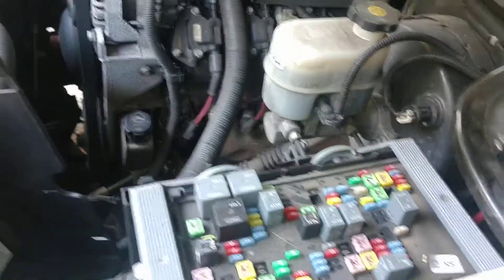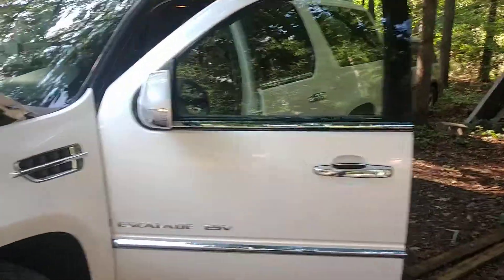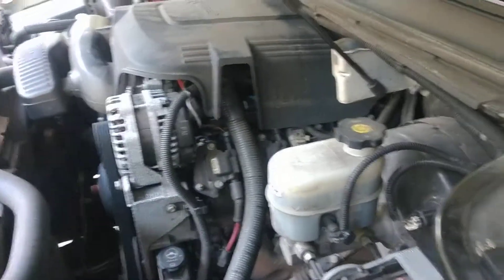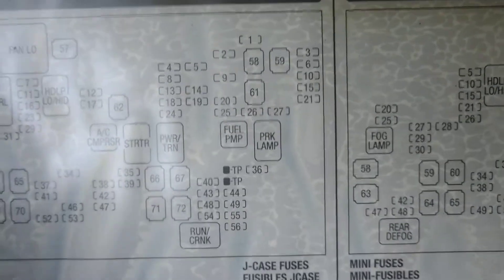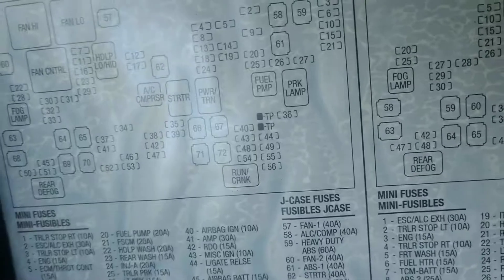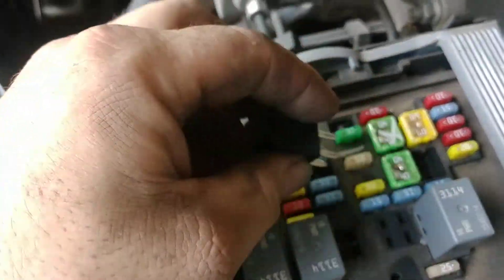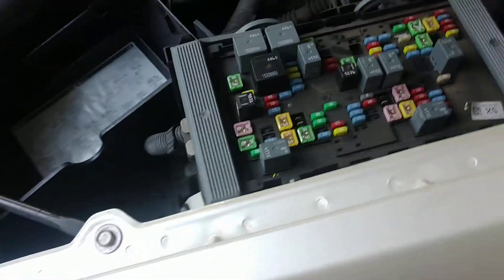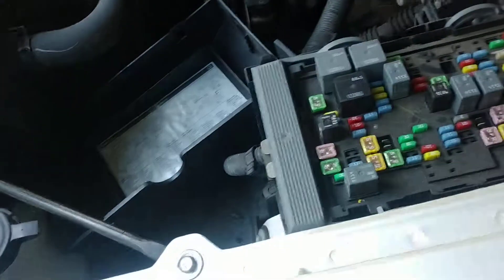2008 Cadillac Escalade 6.2 fuel pump relay conundrum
So what we have here is a failure to communicate.
I have seen this before but wanted to vent my dislike for what GM did on this particular vehicle.
Also do not purchase a Spectra fuel pump for this vehicle they are not well built. This one only ran two days before it spit out the pressure relief valve into the pump basket.